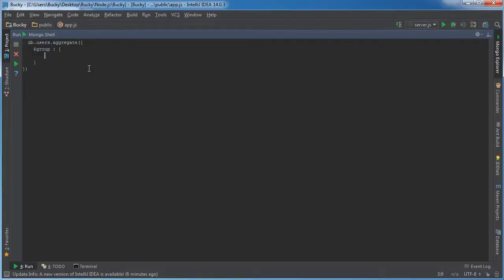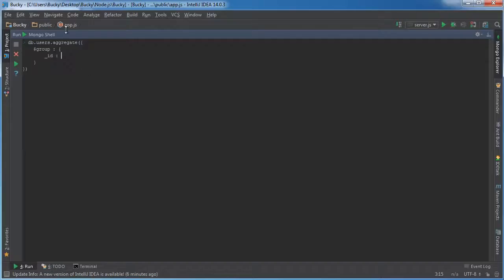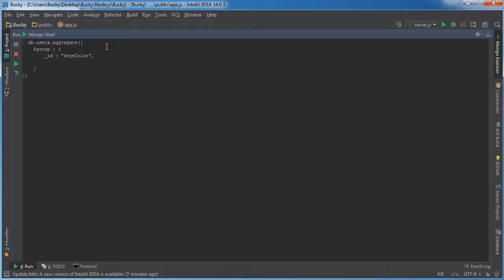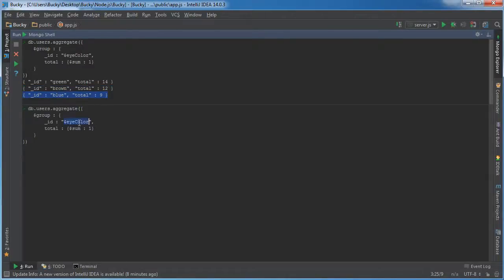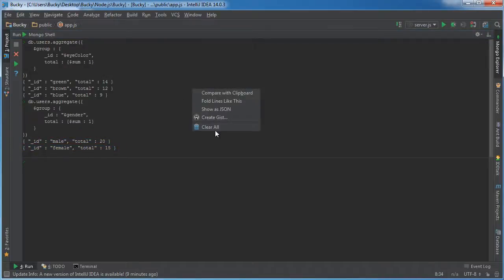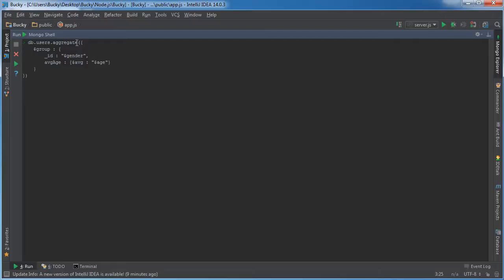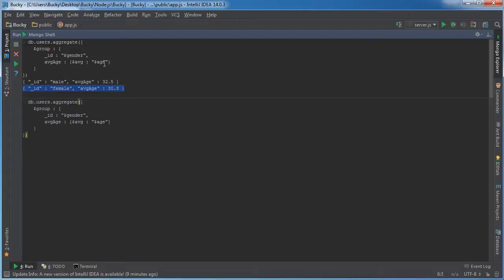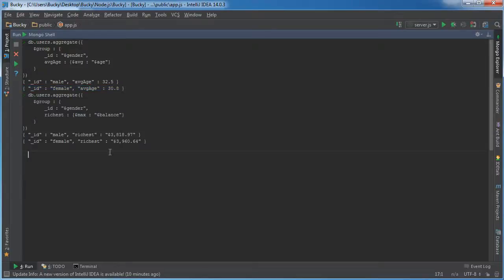MongoDB Tutorial for Beginners 7 Aggregation and Groups